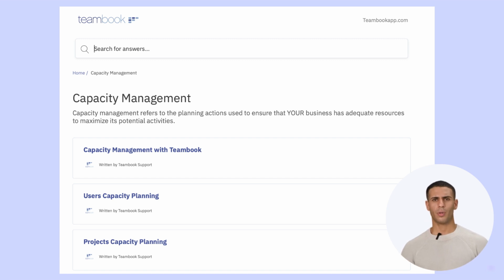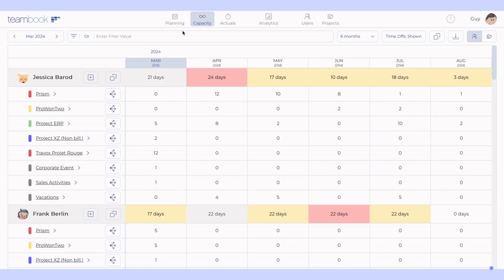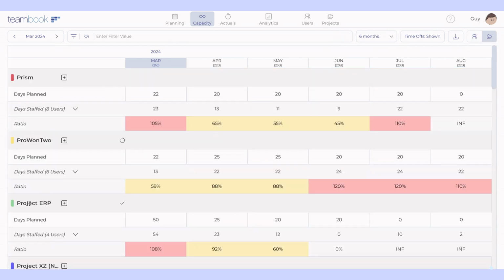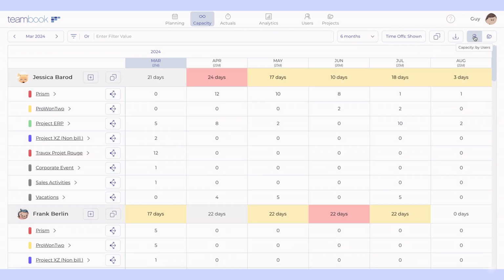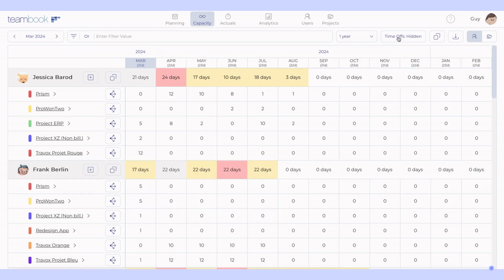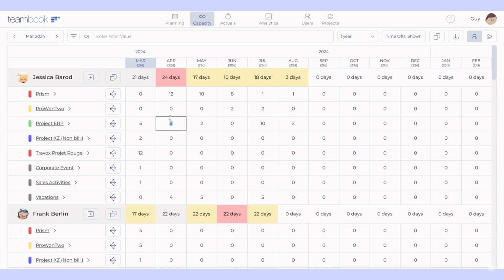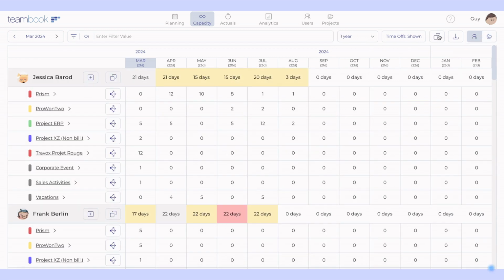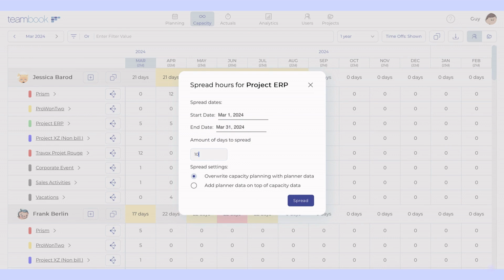Capacity Management - Teambook Explainer (English)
Teambook's Capacity module complements operational planning.

Its time horizon of 6 months to 2 years and its granularity enable managers to make the strategic decisions that will ensure the organization's success.

This tutorial introduces you to the main screens and functionalities of the Capacity module.